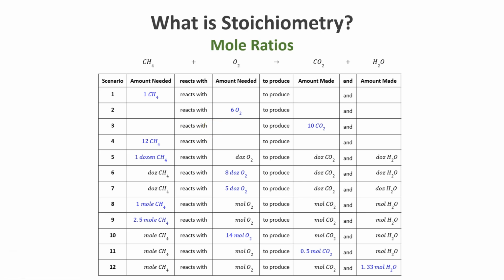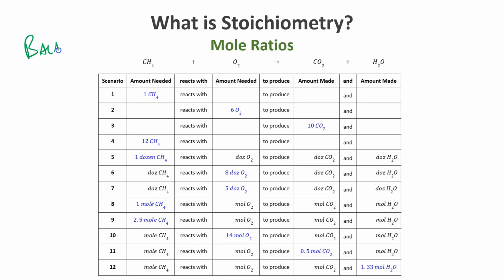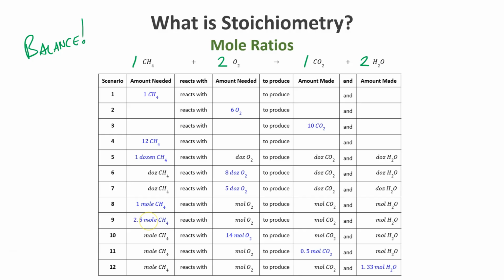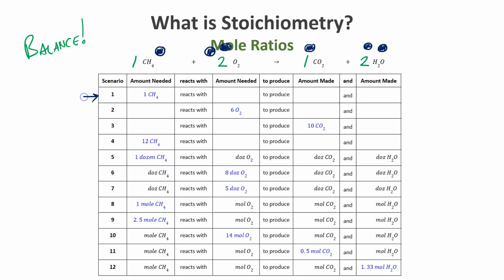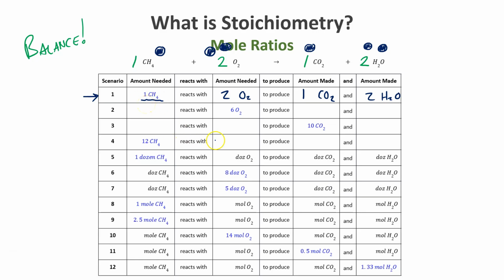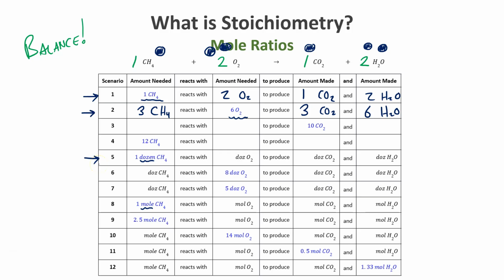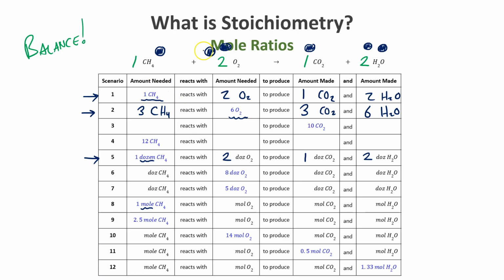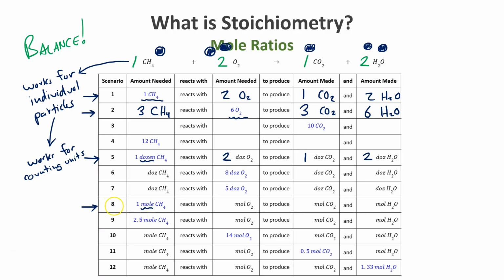What is Stoichiometry? Mole Ratios!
In this video, I'll explain how reaction coefficients can be used to represent mole ratios.  This is the basis for all stoichiometry calculations so it's important to understand this underlying concept.